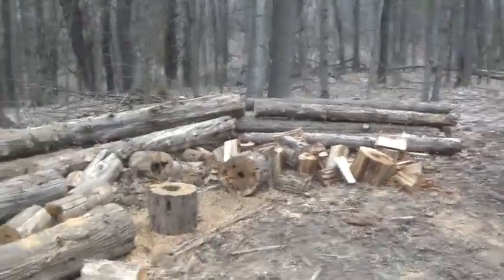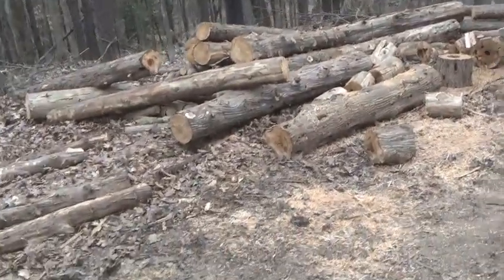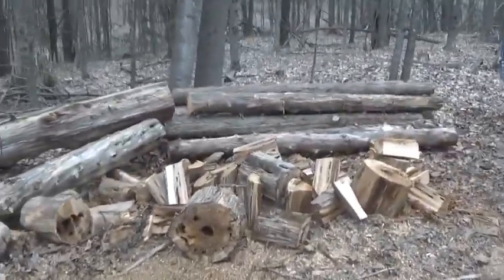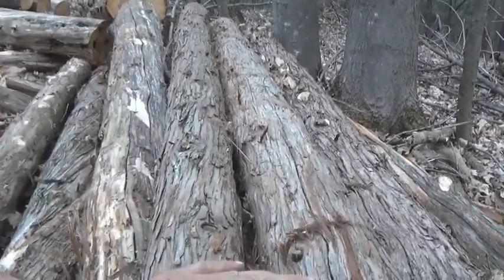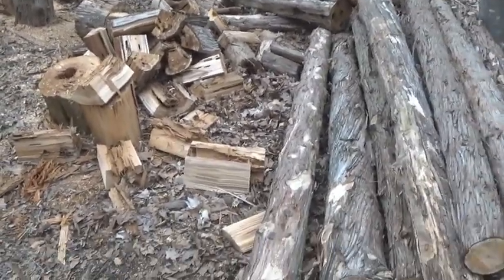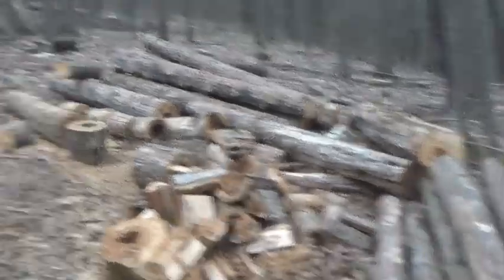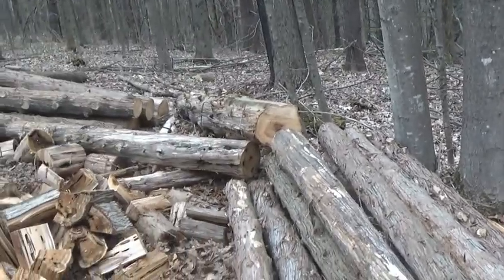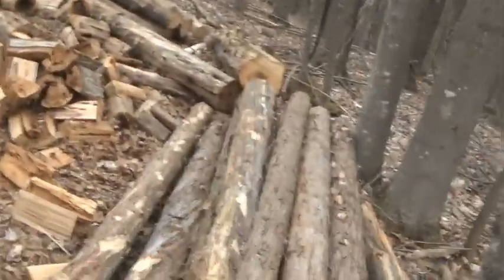Things Old Retired Guys DO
getting some white ceaders clean up that had died .